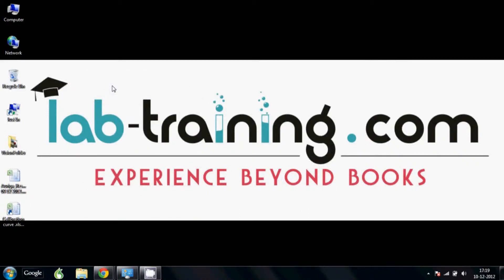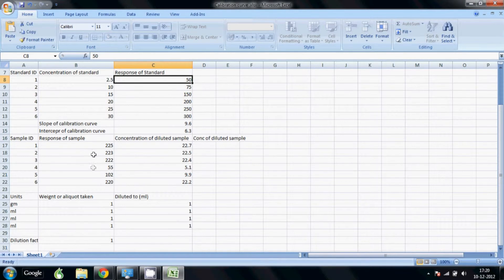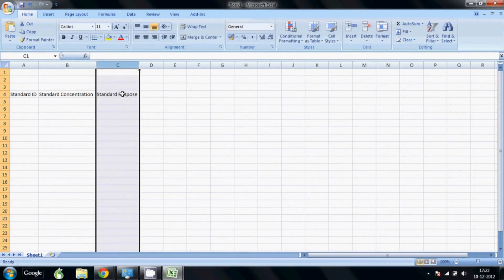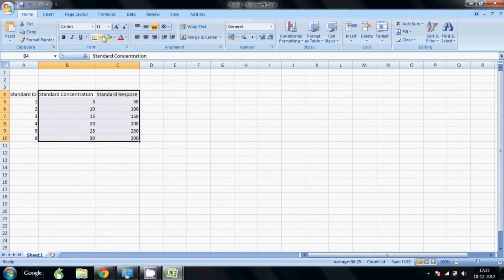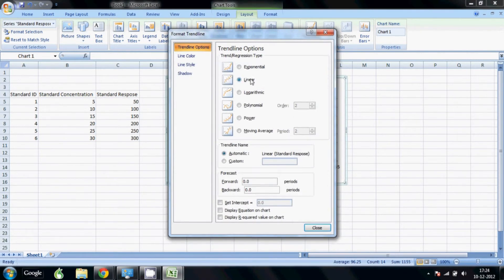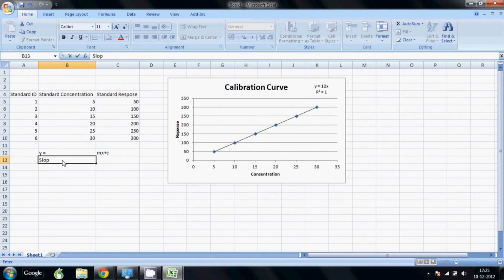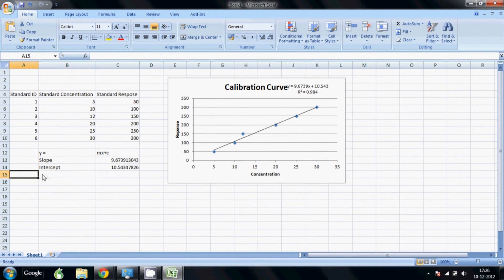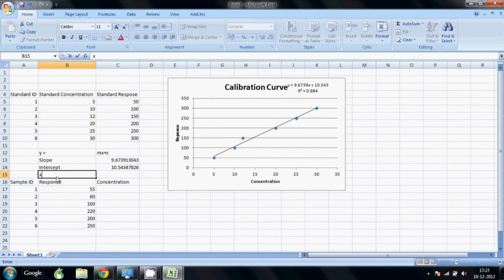🆕How To Create A Linear Standard Curve In Excel 👉 Excel Calibration Curve Template New Video Part 1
You can learn about how to create a linear standard curve in excel, PLEASE visit: 🏼👉 lab-traning.com

This video is about how to create a linear standard curve in excel   but also try to cover the following subject:
-excel calibration curve template
-standard curve in excel
-excel calculate calibration curve

So you would like to find out more about how to create a linear standard curve in excel, i did too and here is the the video i made.
How to create a linear standard curve in excel interested me so i did some research and uploaded this to yt .
If you wish to learn more regarding excel calibration curve template I advise you to check out our various other video clips
Have i responded to all of your concerns about how to create a linear standard curve in excel?
People who searched for excel calibration curve template also looked for standard curve in excel.
Excel Calibration Curve Video TutorialWorking in the laboratory, there are a number of different ways that we can calculate the amount of an analyte present in a sample by comparing them to standards. You could use a single external standard, a calibration curve,  internal standard or use standard addition. Learning to use these different methods of calculation is essential to working in the laboratory and is a essential part of any laboratory training program.